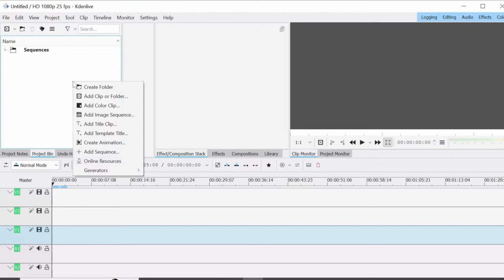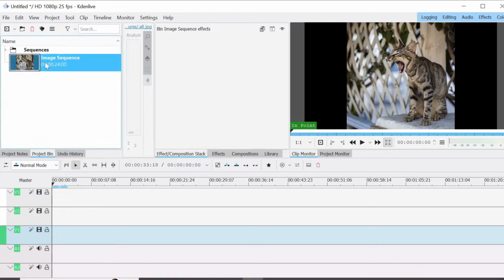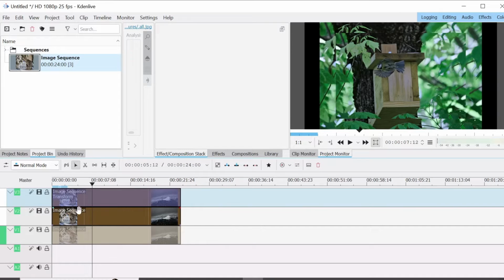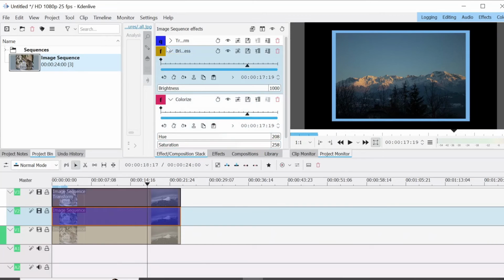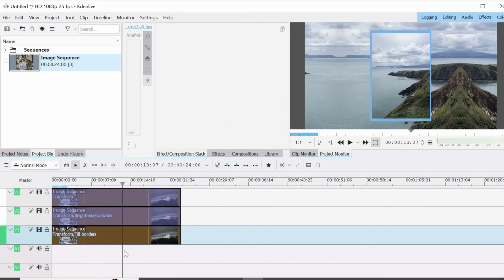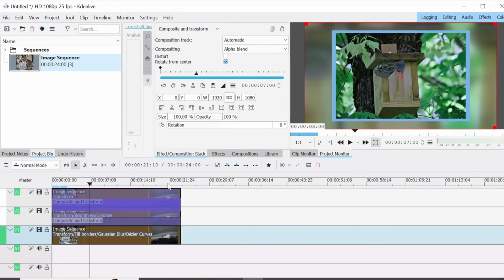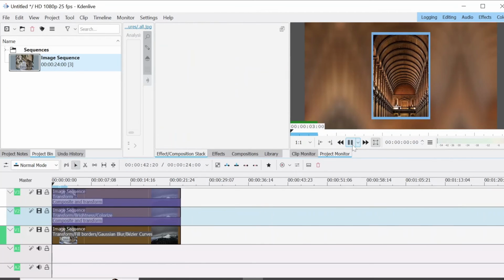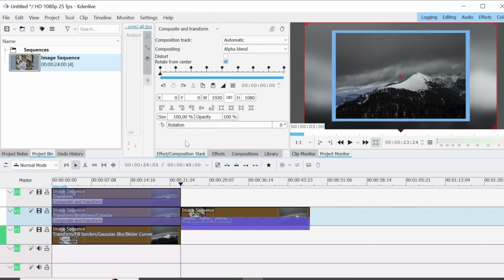Kdenlive Tutorial - Image slideshow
Hello ! pretty simple and fast effect today, which was requested... um 2 years ago, so I hope it's still helpful haha

FAQ:
Q: Can you do a tutorial on X?
A: Probably! Just fill out the form right over here.

Q: How did you learn how to edit with Kdenlive?
A: I started as a full-of-free-time-and-motivation 15-year-old. I just tried all of the effects, and spent a lot of time experimenting. I also watched tutorials on other softwares sometimes.

Q: What Kdenlive version are you using?
A: The lastest appimage at all times (might take me a week or so to switch sometimes), so it depends on the video. Right now it's 23.08.2. For most of my older videos, it's 18.12.

Q: What OS are you using?
A: I'm using used to be on Debian, now i'm on Windows

Q: Can you share your project file?
A: No, sorry, I don't want to. I believe in learning by doing, and my goal here is to teach you, not to spoon feed you. These take max 20 minutes to do, and you'll learn way more about editing with Kdenlive by trying it by yourself. (although maybe if you paypal me 100€, we can have a talk :p)

Q: Do you have a 'social media' account?